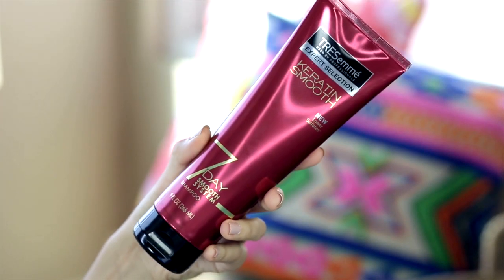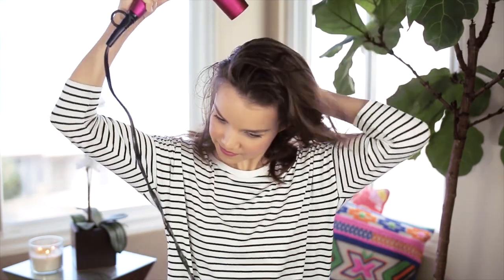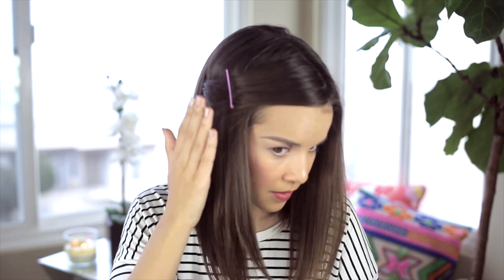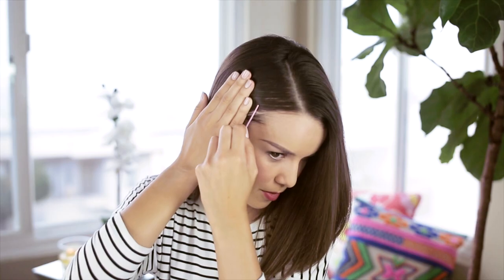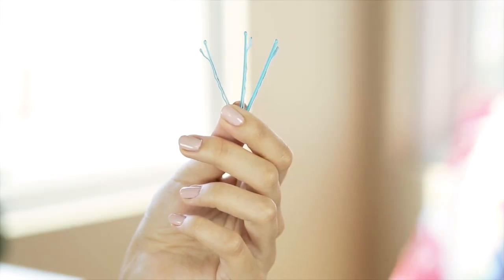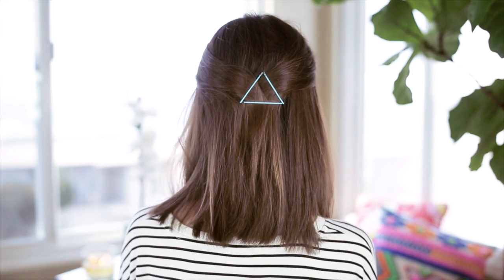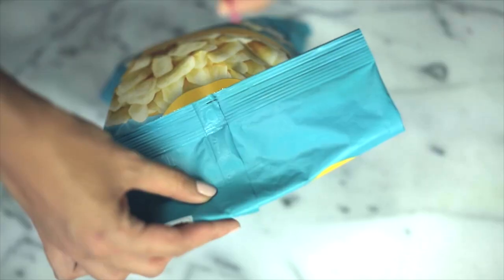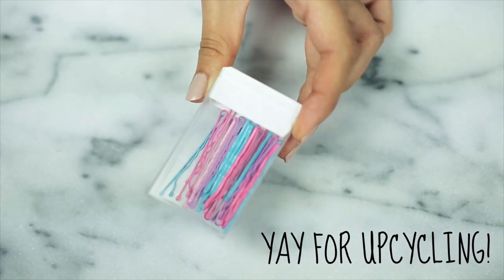Fun New Ways to Wear Bobby Pins + Hacks!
Who would've thought that bobby pins could be functional AND fashionable?! No need to hide them anymore ;)
HEY YOU! Check out my video on the All Things Hair channel

STUFF MENTIONED:
TRESemmé ® Keratin Smooth 7 Day Shampoo:

I purchase most of the products in my videos myself, but sometimes I'm lucky enough to have the opportunity to try and review products sent by brands for consideration. I also have amazingly lovely friends that may give me a gift or two from time to time. Thoughts and views expressed are always honest and 100% straight out of my weirdo brain.